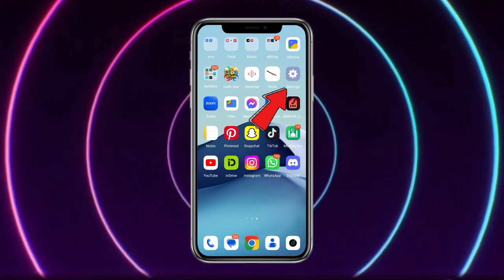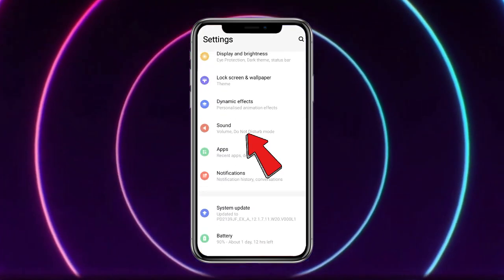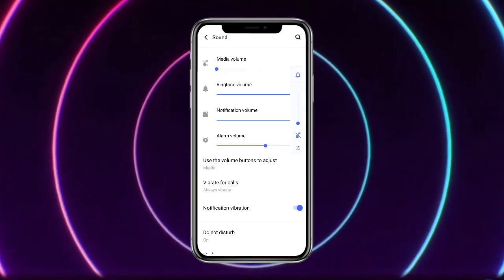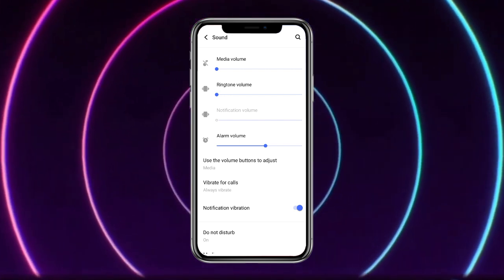How To Fix Calls Not Ringing On Android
In this video we will teach you "How To Fix Calls Not Ringing On Android"

You can also search this video via:

- How to fix if phone is not ringing
- How to tackle call not ringing problem